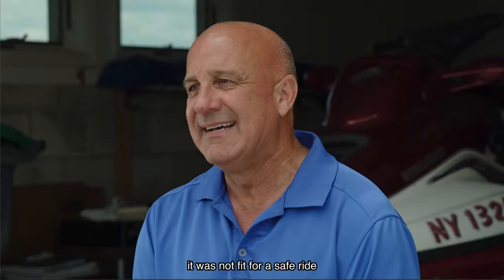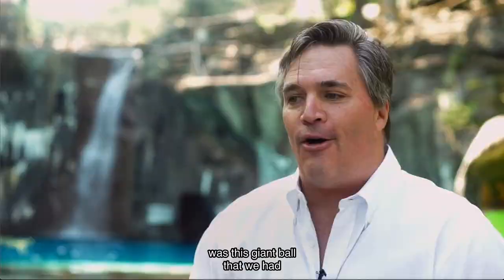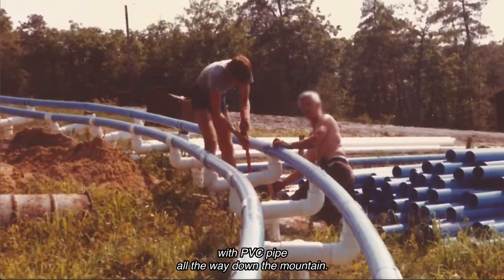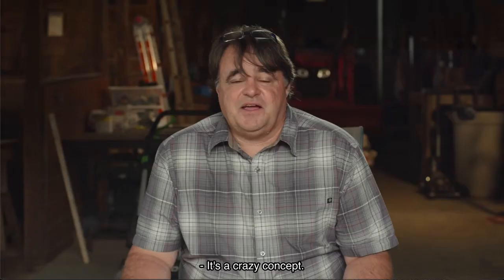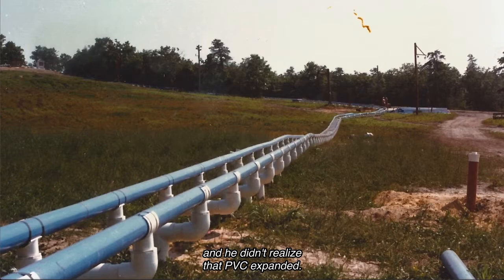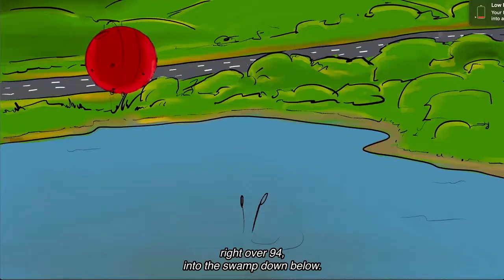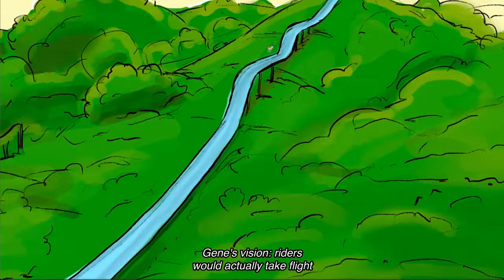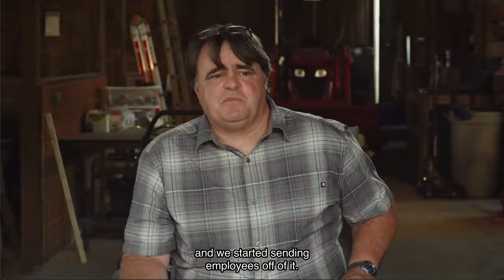Man in the Ball in the Ball & Gravity-inspired ride - Class Action Park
~16:00 from Class Action Park on HBO Max. No copyright infringement intended.